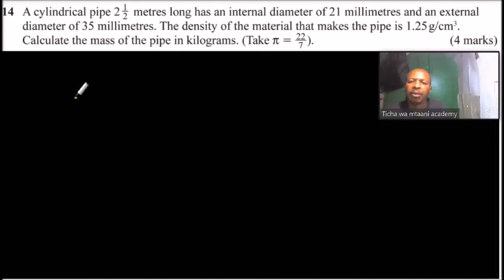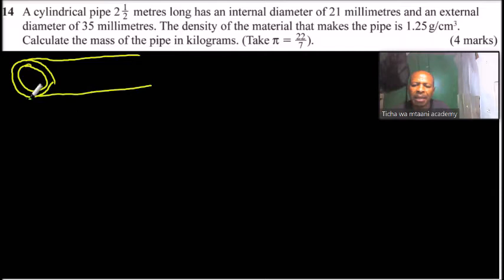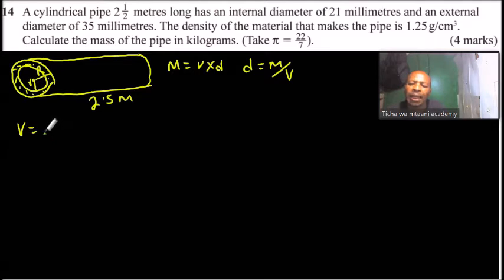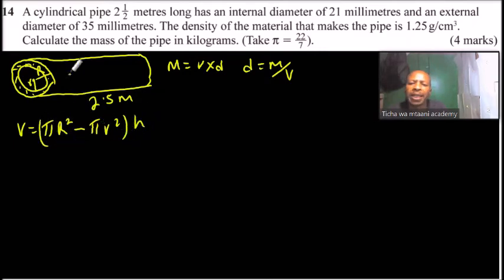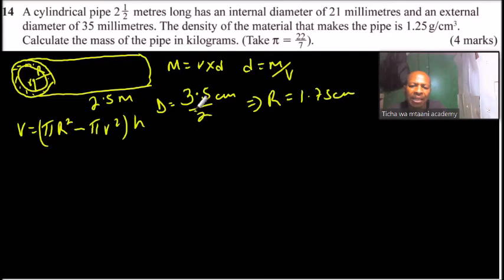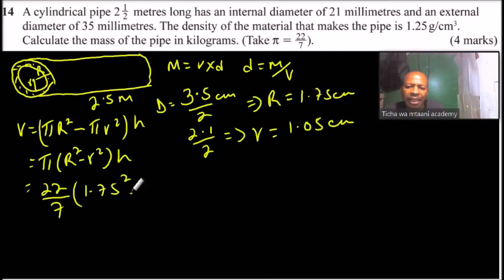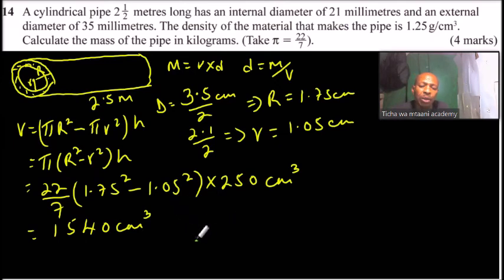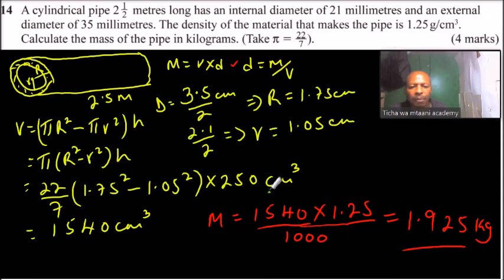2013 KCSE MATHEMATICS PAPER 1 NO 14